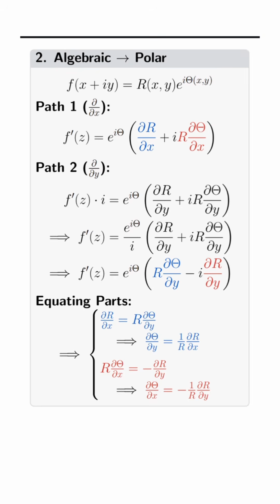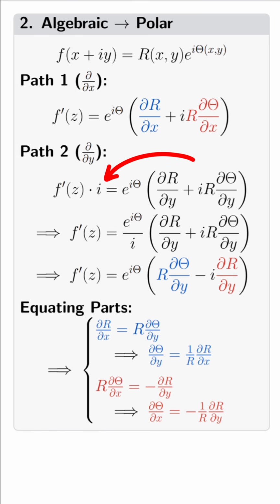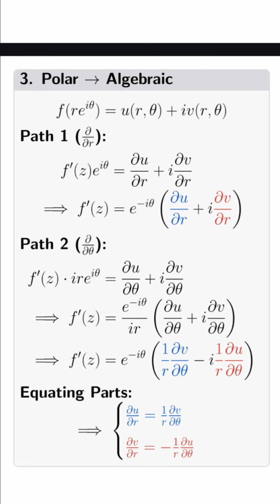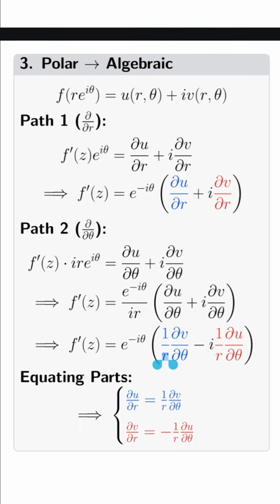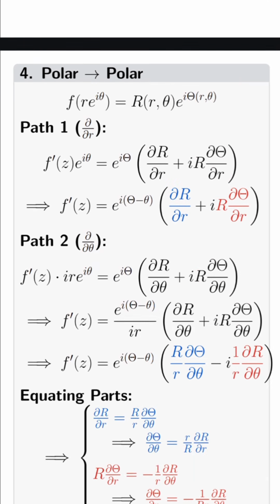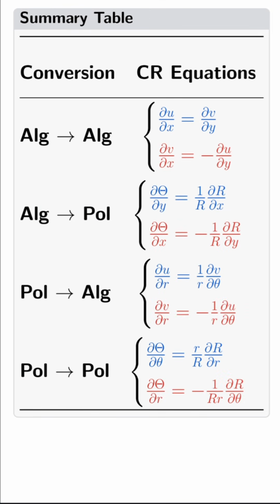What are the Cauchy-Riemann Equations in different forms?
A rigorous breakdown of the Cauchy-Riemann (CR) equations across all coordinate systems.

This Short covers the essential partial differential conditions required for complex differentiability. We start with the standard Cartesian form (du/dx = dv/dy and du/dy = -dv/dx). Then, we systematically adapt the CR equations for three alternative cases:

When the input variable z is in polar coordinates.
When the function f(z) is expressed in polar form.
The fully polar representation for both the function and the variable.